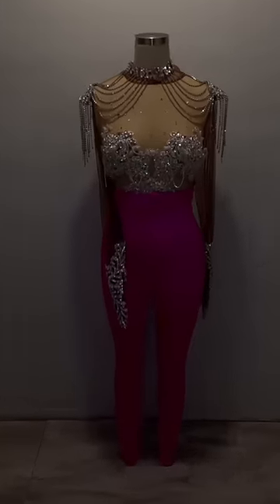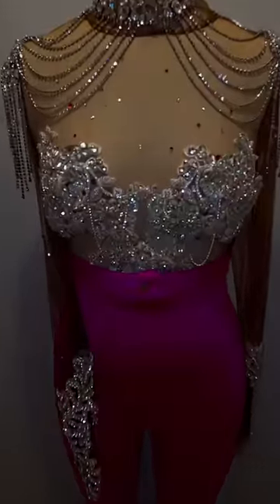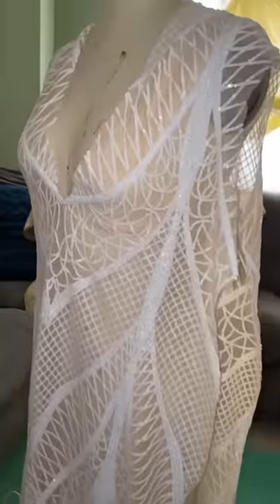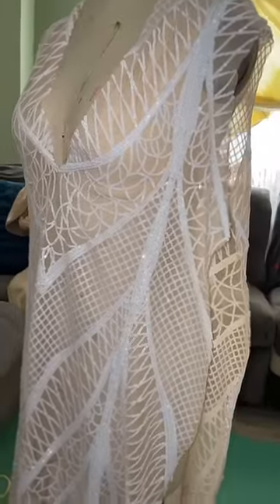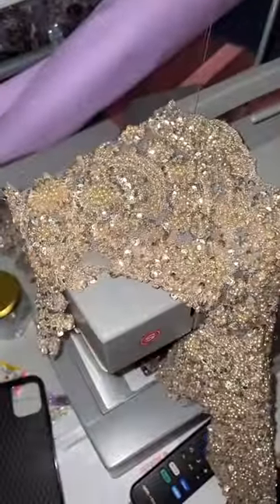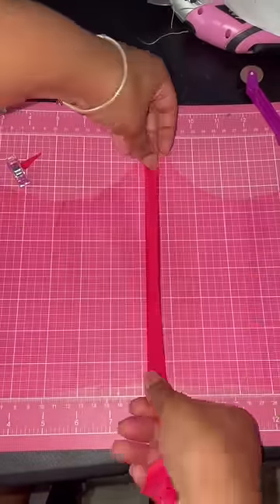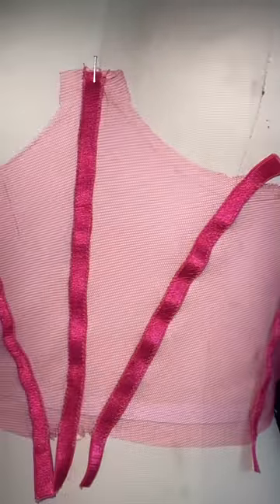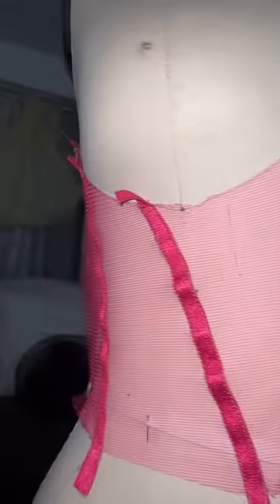Surprising My Mom With A Custom Outfit